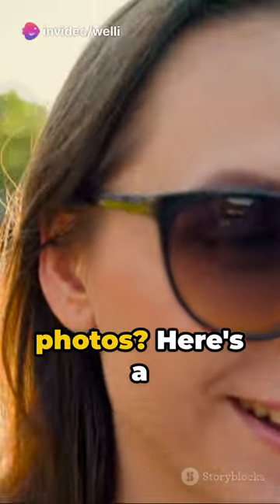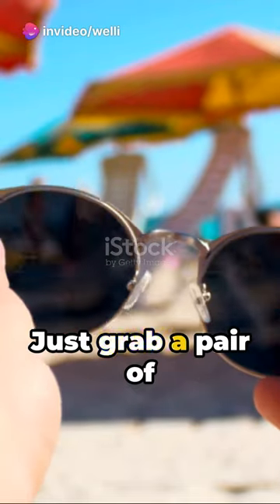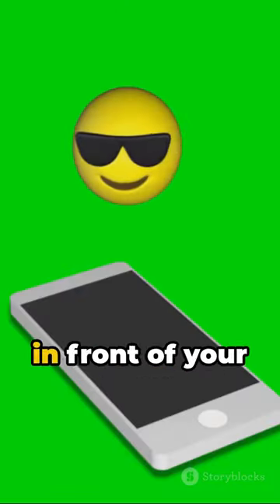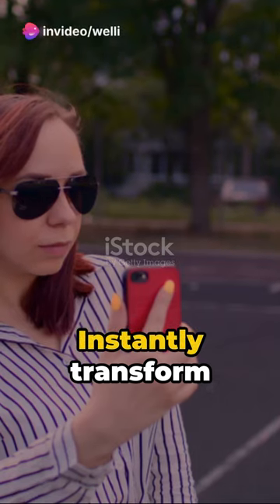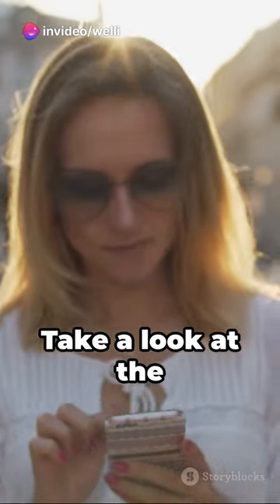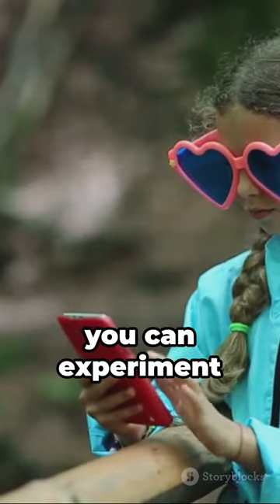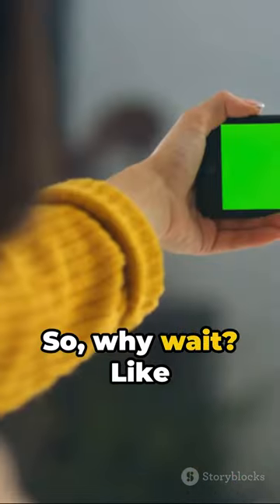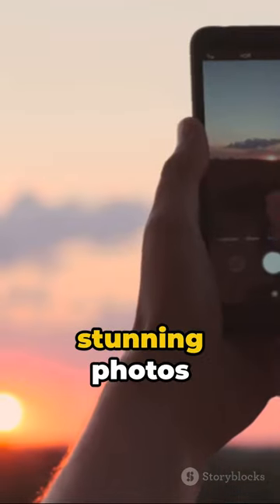45 Second Phone Camera Trick for Amazing Photos!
Upgrade your phone photography skills in just 45 seconds! 📸😎 Discover how a simple pair of sunglasses can transform your mobile photos into artistic masterpieces. This quick hack shows you how to use sunglass lenses as filters, adding a unique flair to your shots. It's easy, innovative, and works with any smartphone camera. Watch our video to see the stunning before-and-after results and experiment with different sunglasses for varied effects. Perfect for aspiring photographers and social media enthusiasts.